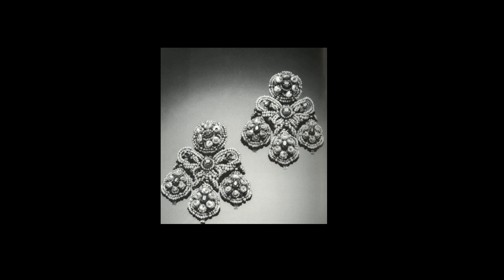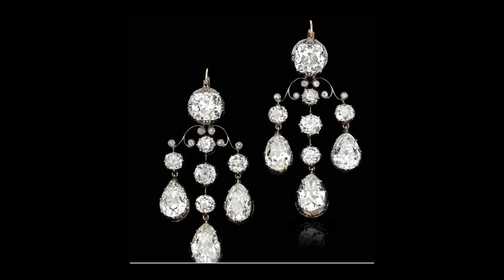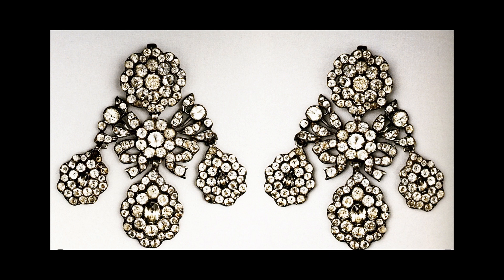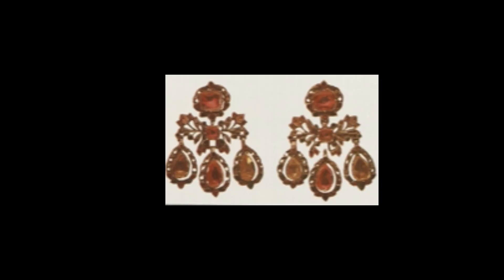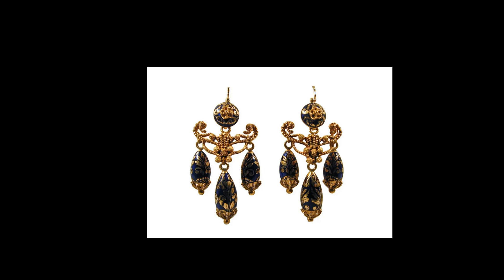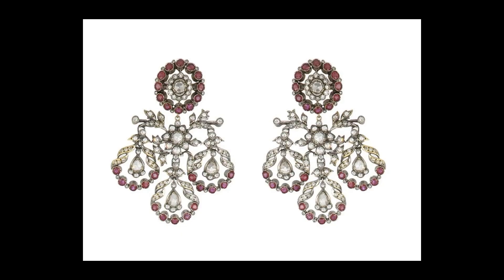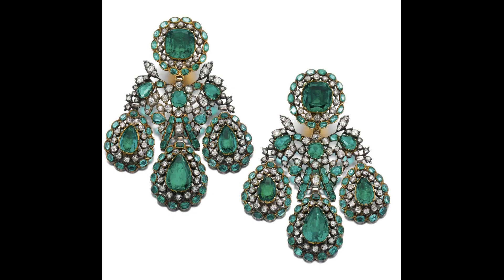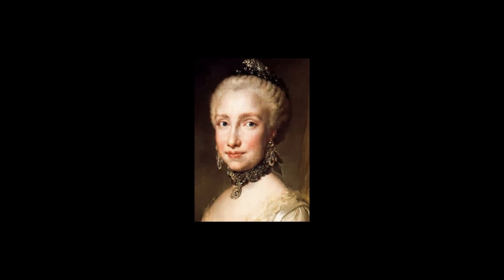Girandole earrings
The word girandole (French) originated from Italian as girandola, representing a decorative candlestick that sometimes featured a mirror. It is a more recessed form of the chandelier. The girandole was first introduced into European homes in the late 17th century. The earrings consisted  of a surmount, pear-shaped drops, suspended from the hook.